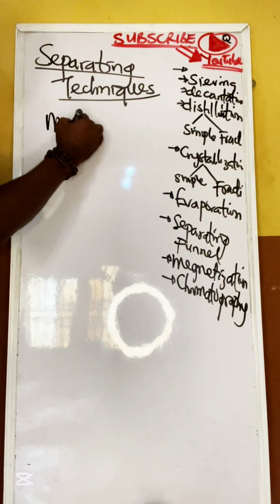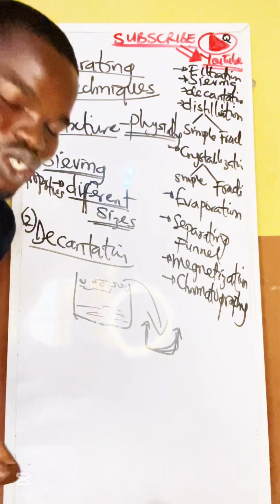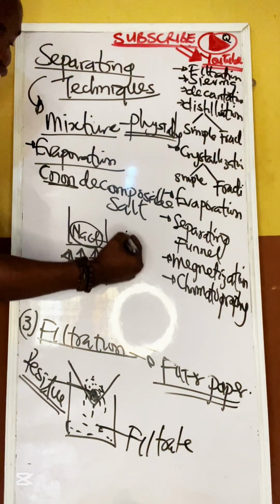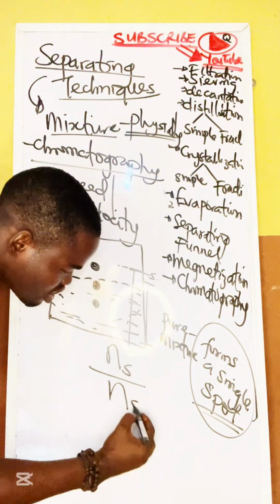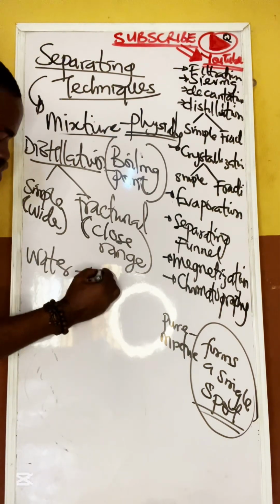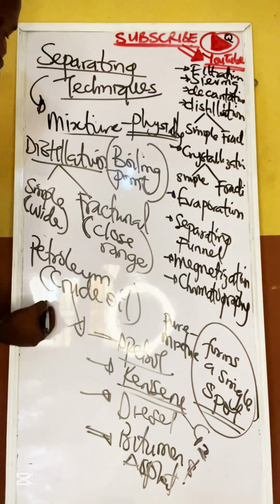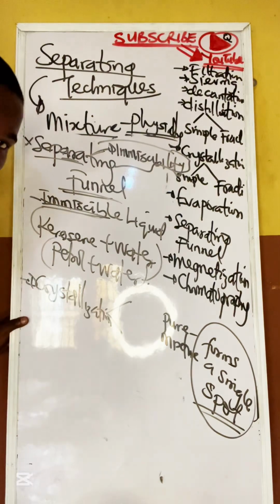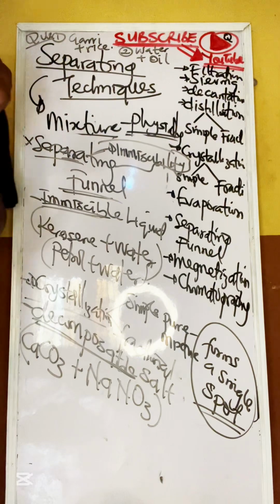2025 JAMB LIKELY QUESTION- SEPARATION TECHNIQUES MADE SUPER EASY!